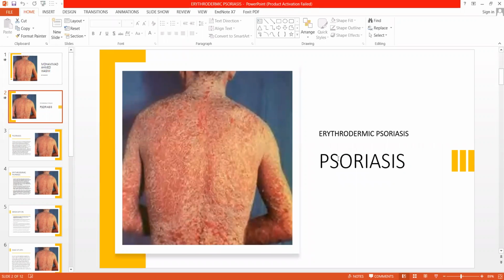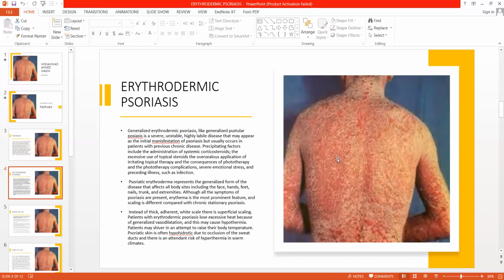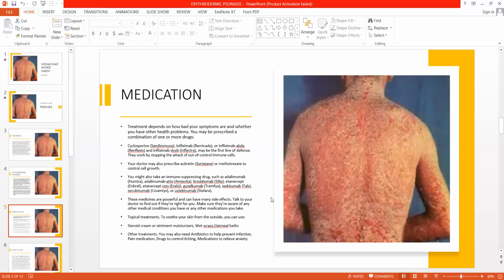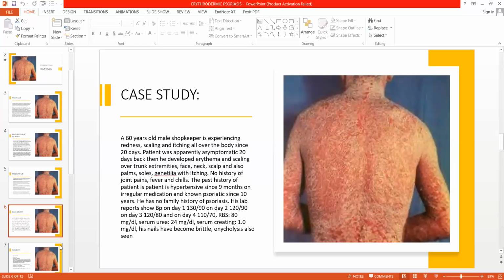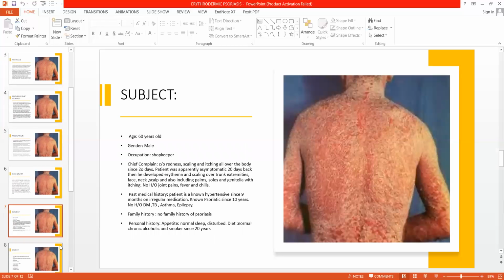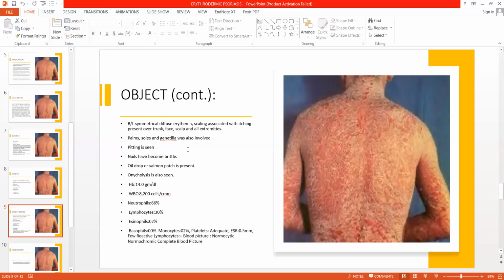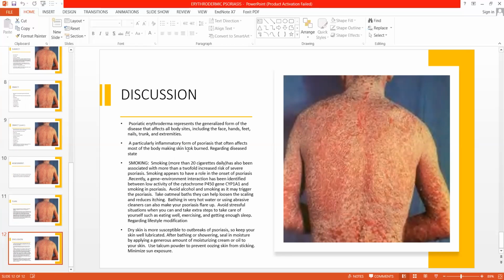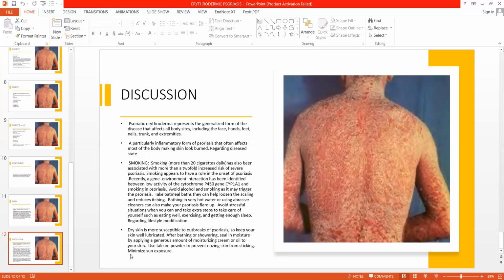Erythodermic psoriasis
BP1650143